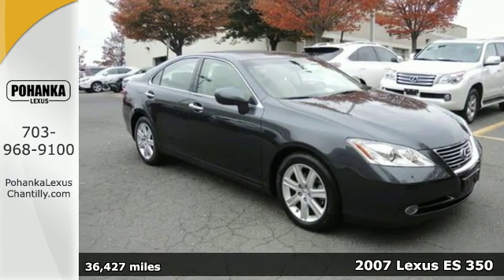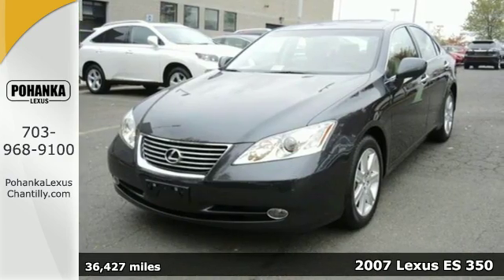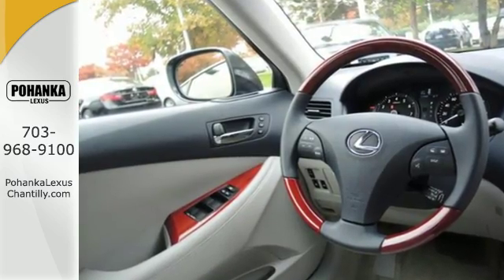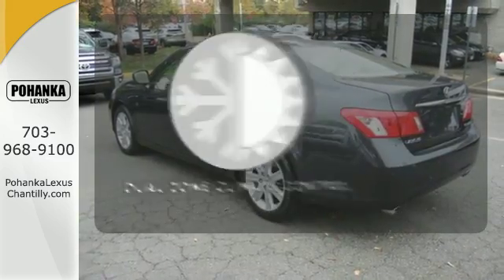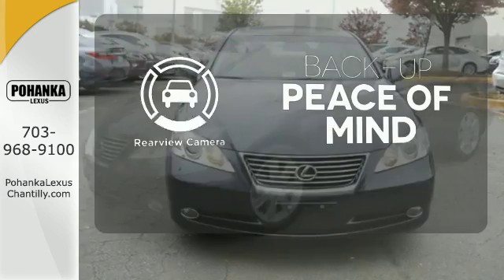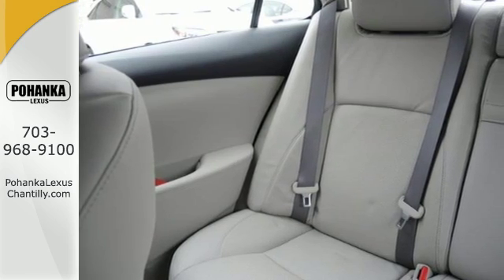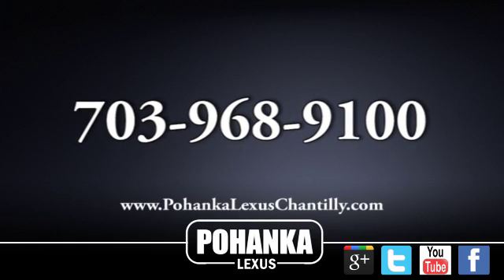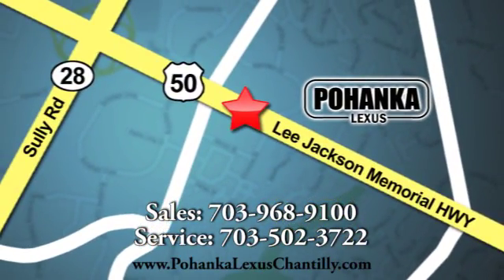Used 2007 Lexus ES 350 Chantilly VA Washington-DC, MD ESF288036A - SOLD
Year: 2007
Make: Lexus
Model: ES 350
Trim: 4dr Sdn
Engine: 3.5 L V6 Cyl.
Transmission: Automatic
Color: GRAY
Interior: Gray
Mileage: 36427
Stock #: ESF288036A
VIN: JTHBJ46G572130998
YES YOU READ THAT RIGHT! ONLY 36K MILES!!! NAVIGATION!!! HEATED AND VENTILATED SEATS!!!

Address:
13909 Lee Jackson Memorial Hwy